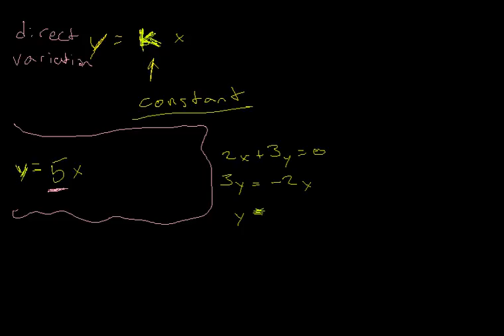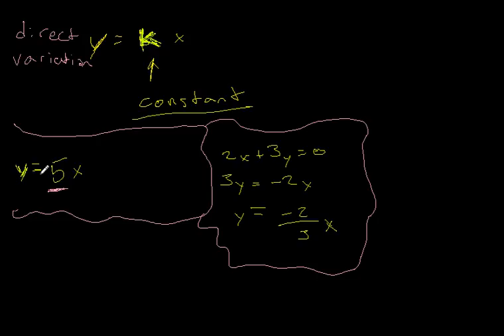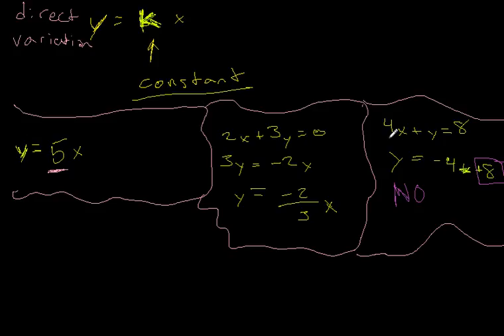179 5 5 ex3 November12 1056